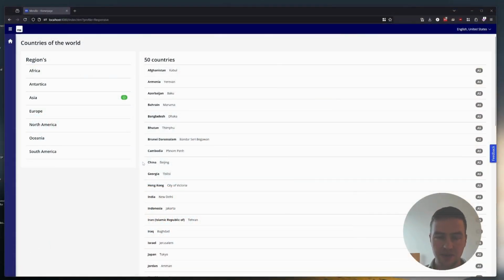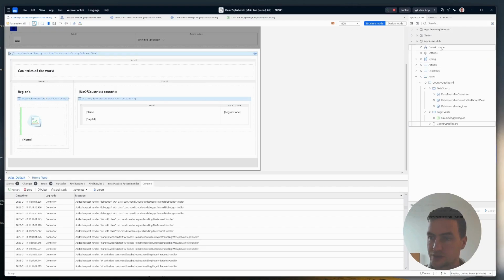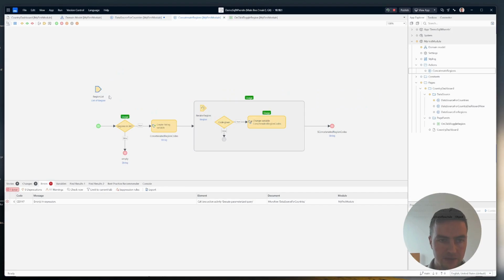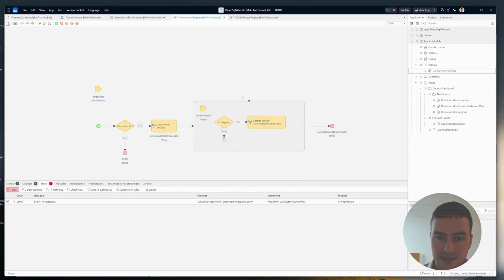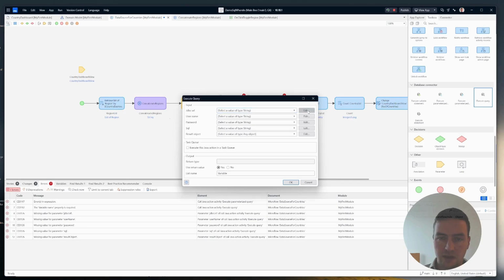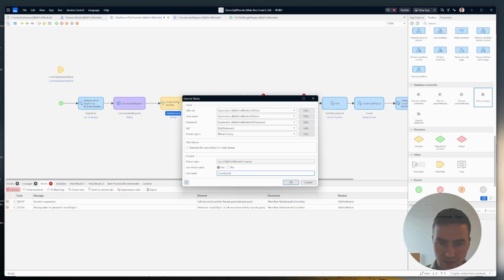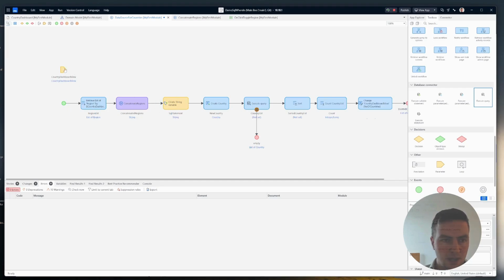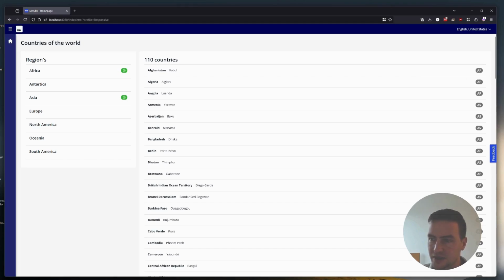How to use WHERE IN statements with external database in Mendix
Discover how to harness the power of WHERE IN statements in Mendix for filtering data from an external MySQL database. In this video, we’ll show you how to set up multi region filtering, build dynamic SQL queries in a microflow, and optimize performance by letting the database handle the heavy lifting.

Important lessons for Mendix devs looking to boost efficiency in apps.